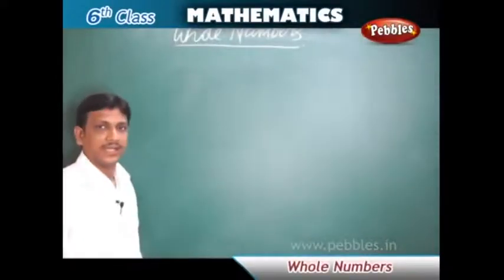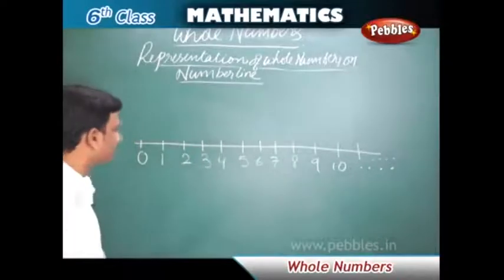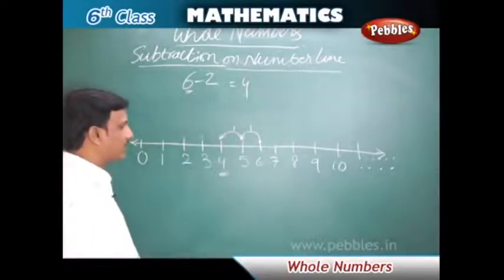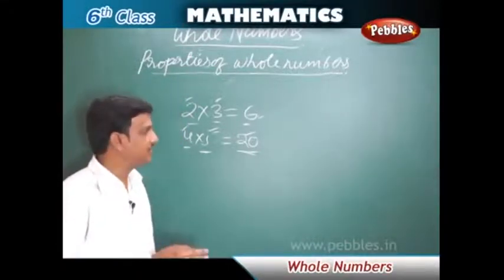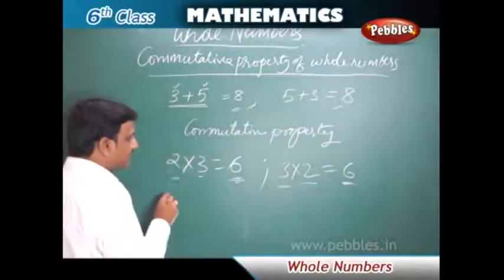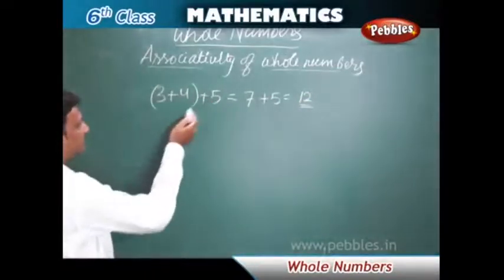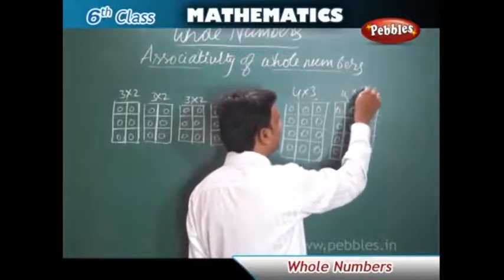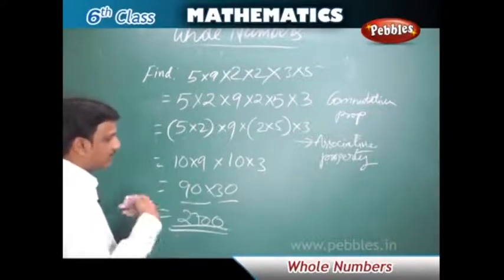WHOLE NUMBERS AND PROPERTIES